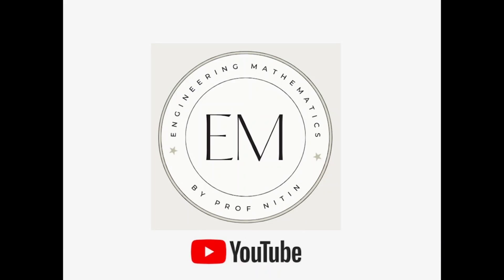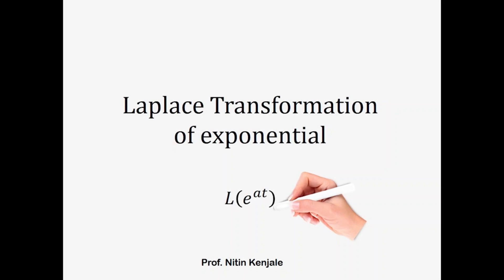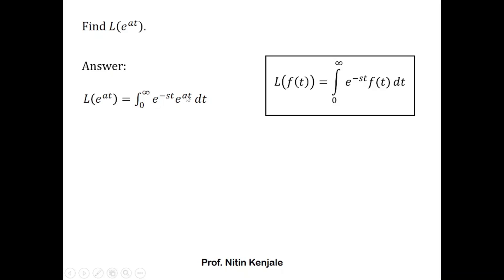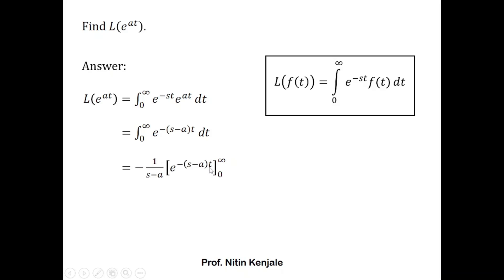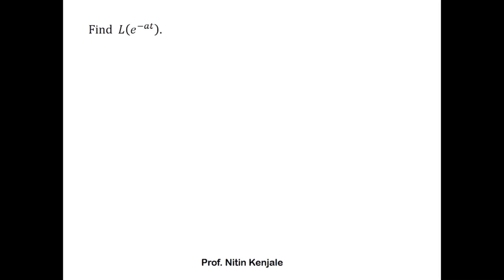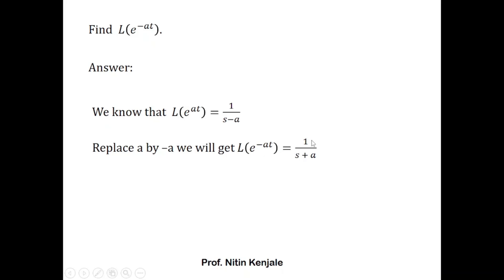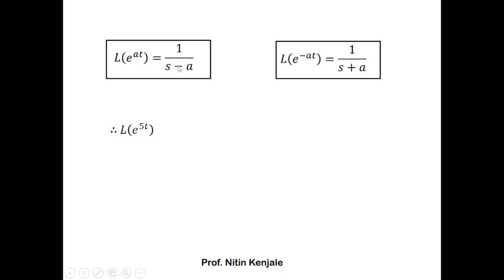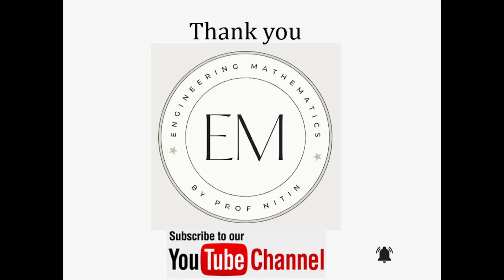Laplace Transform of an exponential function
By watching this video students of Engineering mathematics will be able to understand how to find Laplace transform of exponential functions of the type e^(at) or e^(-at) where a is a constant term.